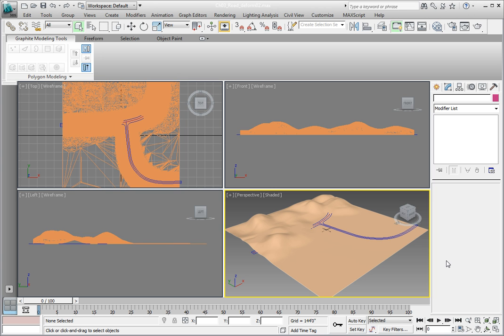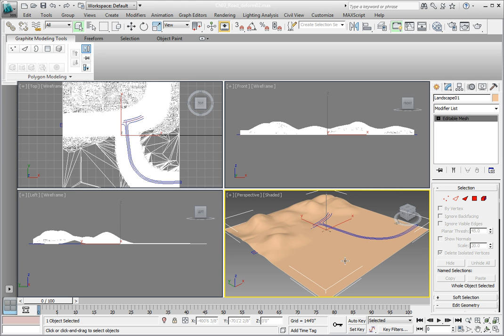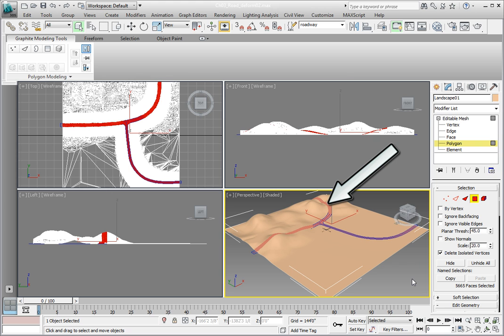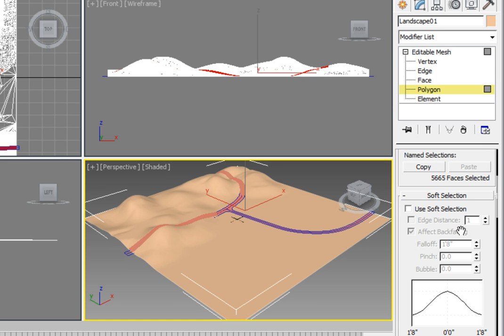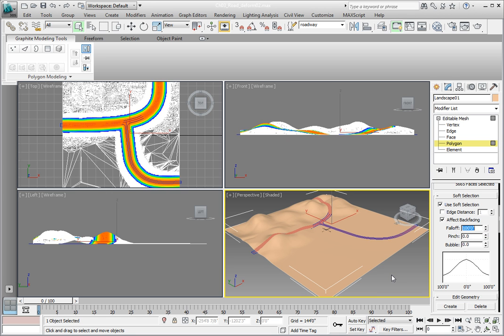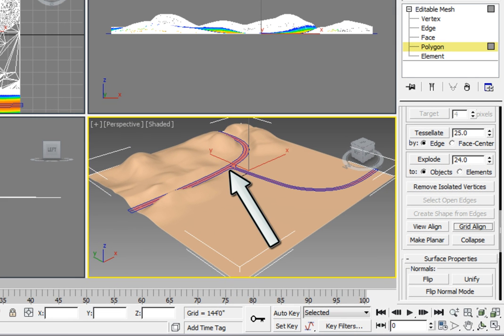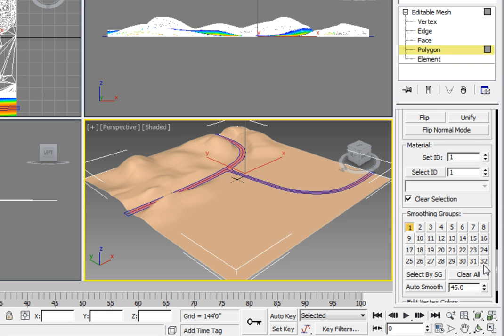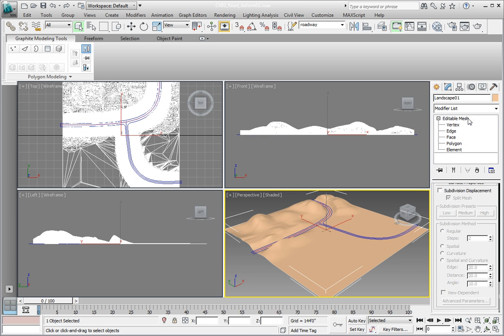CADLearning Video_15 (20)